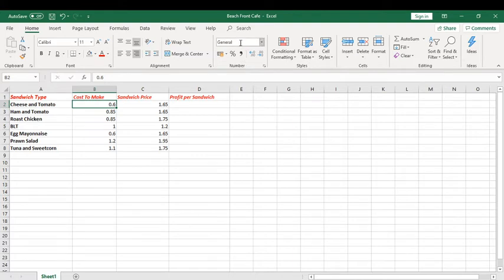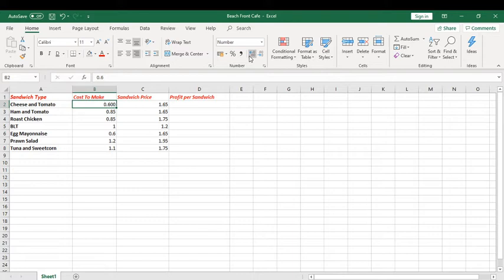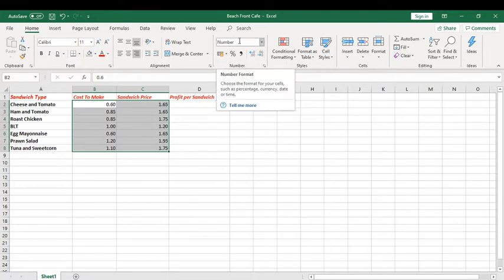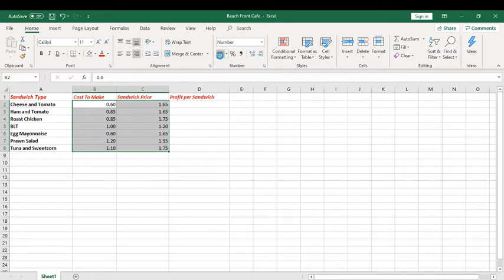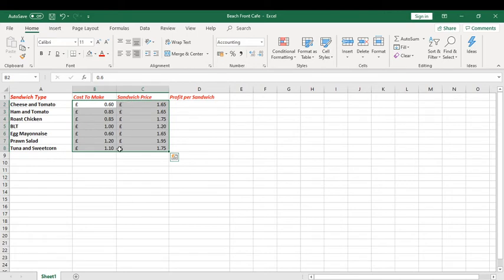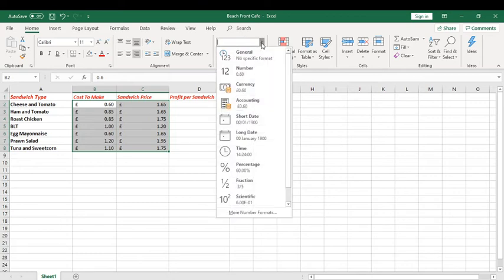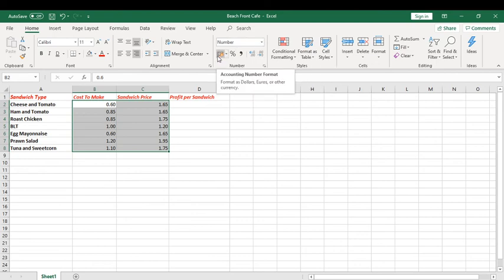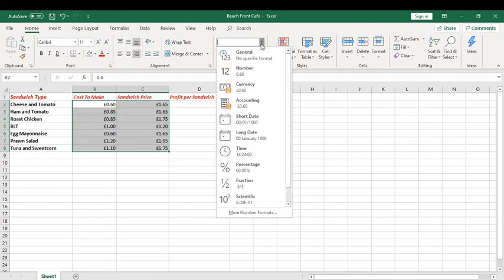Using Number Formatting in Excel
How to change format numbers to show decimal places and how to add a currency symbol